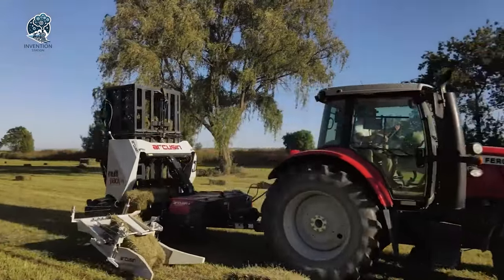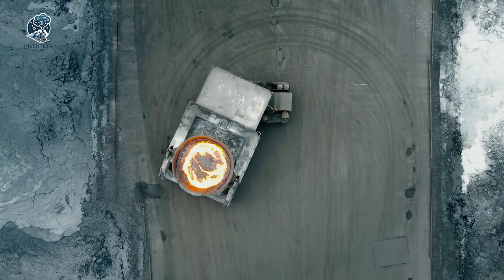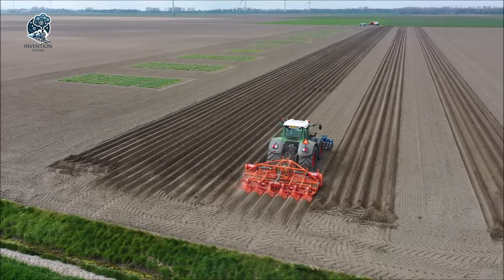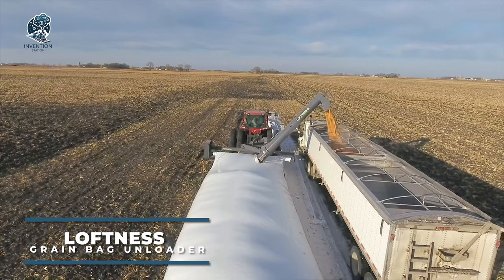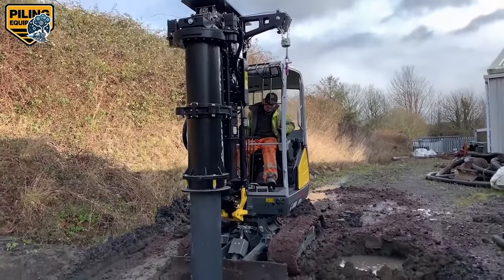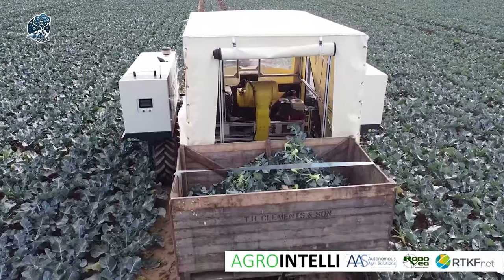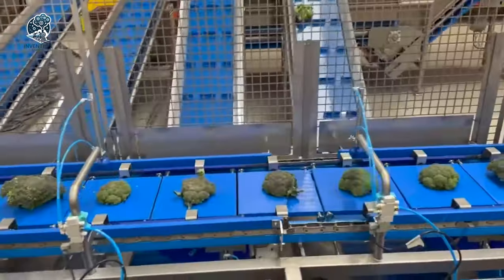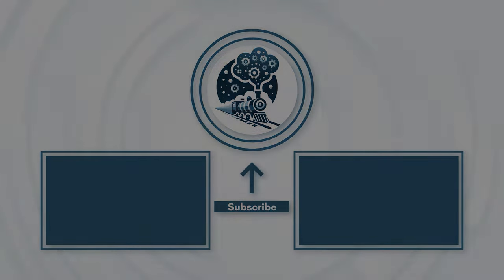55 Most Expensive Agriculture Machines That Are Out Of This World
55 Most Expensive Agriculture Machines That Are Out Of This World - This video reveals the incredible strength and effectiveness of the largest, most expensive agriculture and construction machinery in the world. Witness these technological wonders as they undertake enormous tasks with unmatched might and exactness.